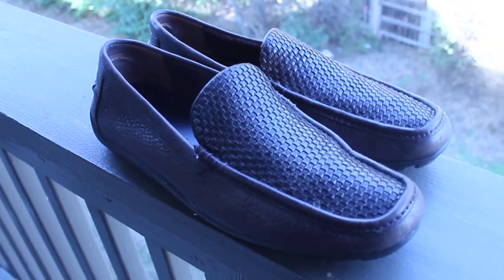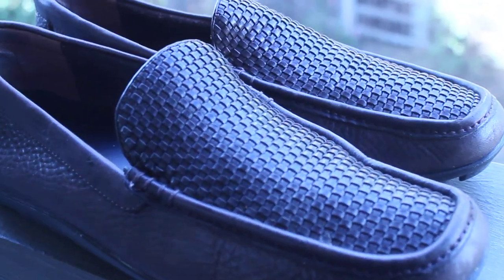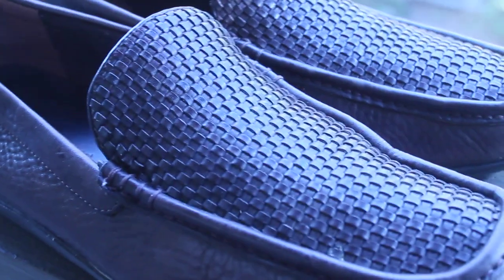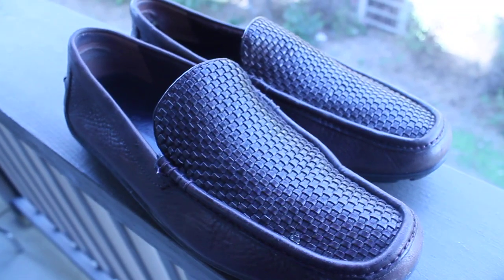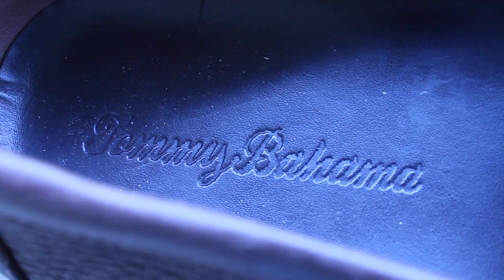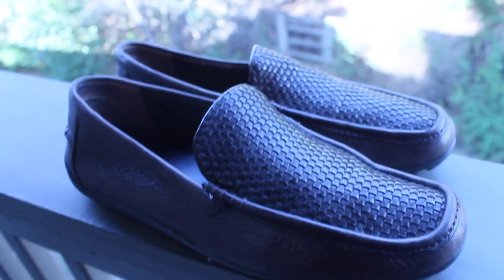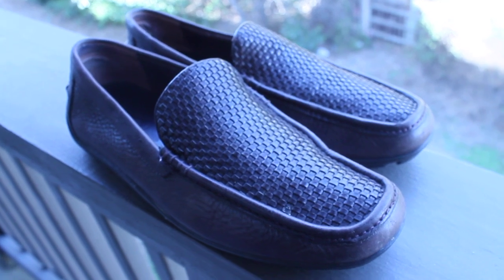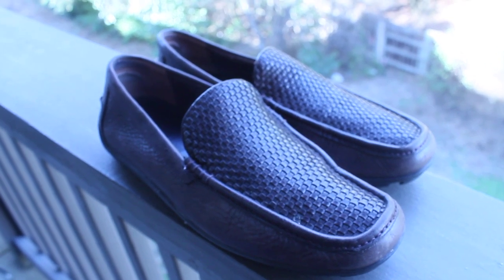Shoes You Should Be Sourcing #10 - Basket Weave Loafers | Mr. Shoe Guy | Make Money Online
- Robert A. Burns, II aka "Mr Shoe Guy"

★ Learn how to resell efficiently and effectively. REDUCE your learning curve

If you just want to donate to Burns Media & Publishing go

Thank you for visiting Mr. Shoe Guy on the web! Check out this video, and make sure to check out my book, "50 Brands to Buy & WHY: Flipping Men's Footwear for Profit"!